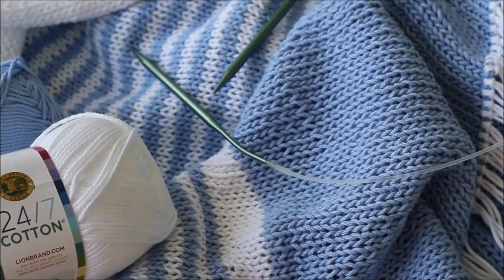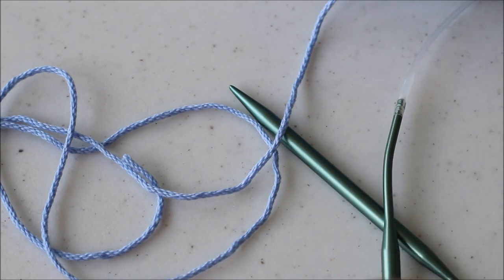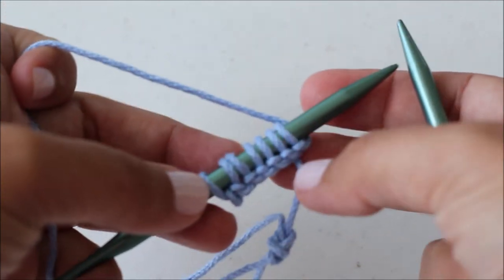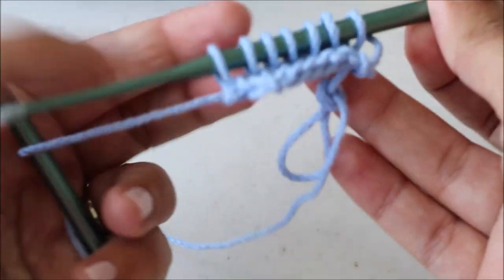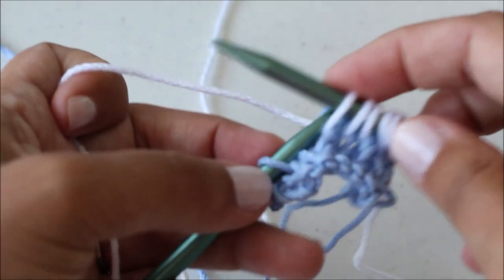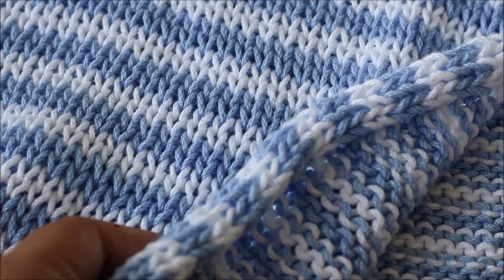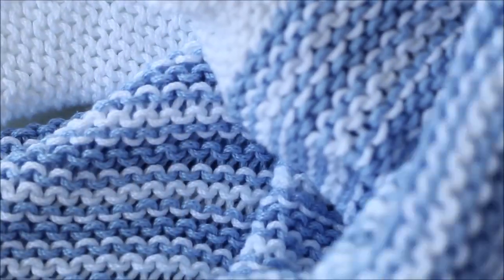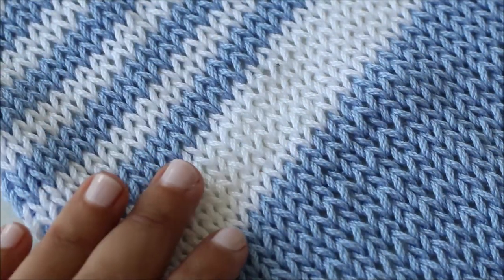Blair Beach Poncho FREE Knitting Pattern Video Tutorial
Lakeside to poolside, this stylishly striped child’s poncho is perfect for drying off and keeping cozy after a swim!  Crafted from 100% cotton yarn this beachy coverup is ultra-absorbent and soft on your little swimmer’s skin.  The roomy hood adds extra warmth and sun protection making it great for long days of splashing around at the pool or beach!

and this video tutorial covers all the basics + any tricky parts that you may have questions about.